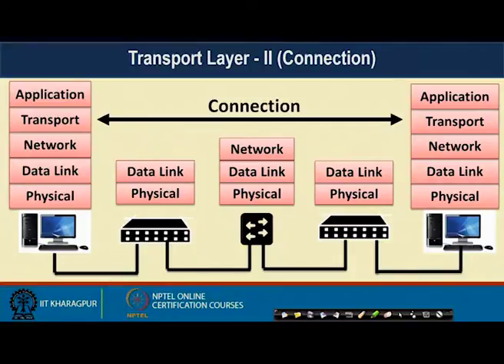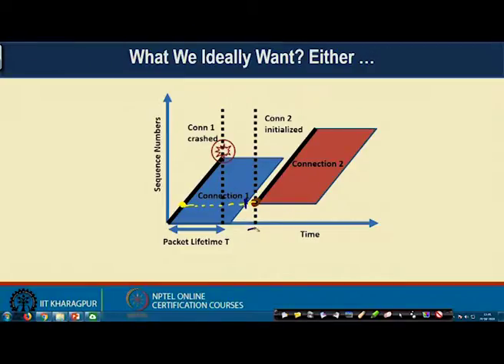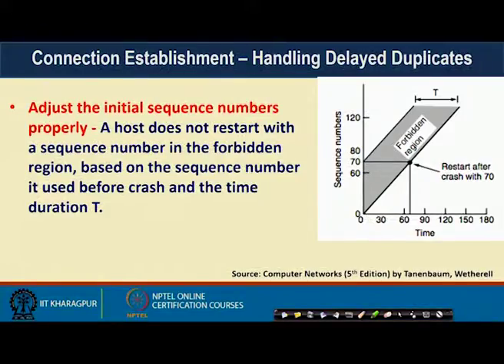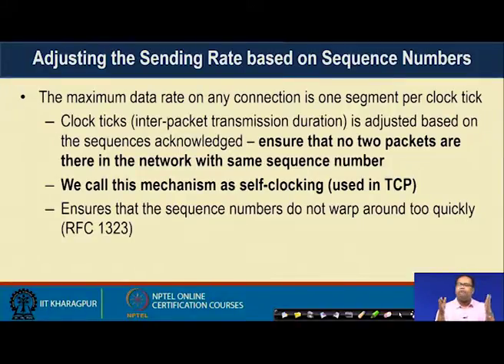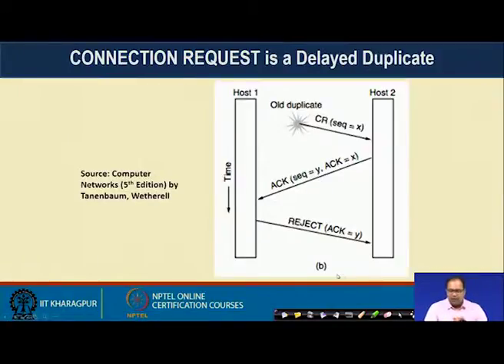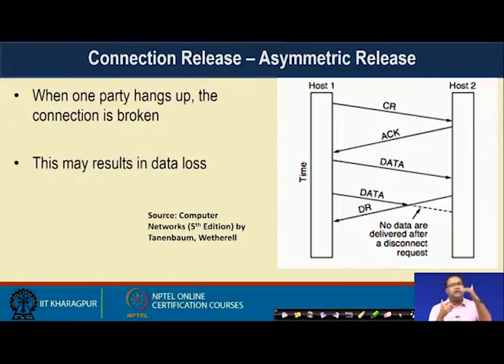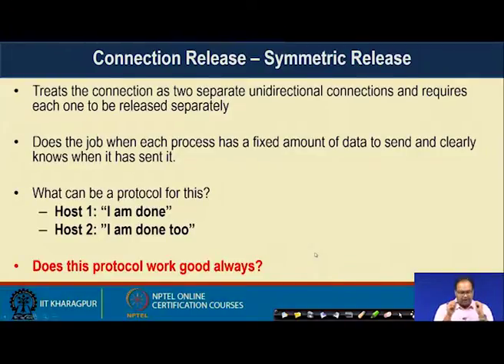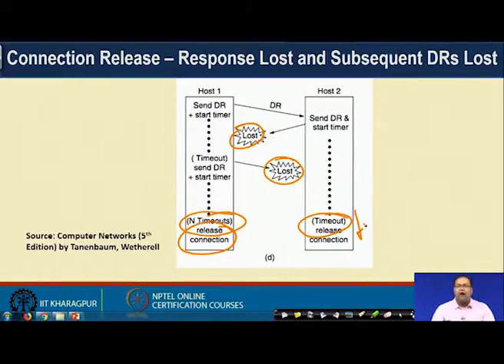Application Layer - III (Client Server, FTP)